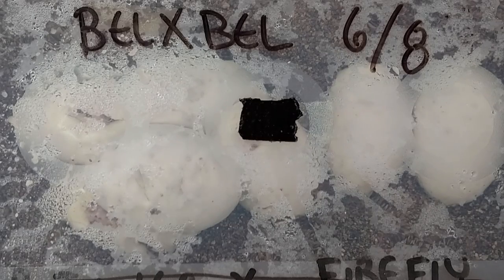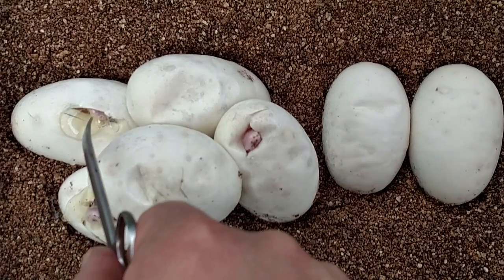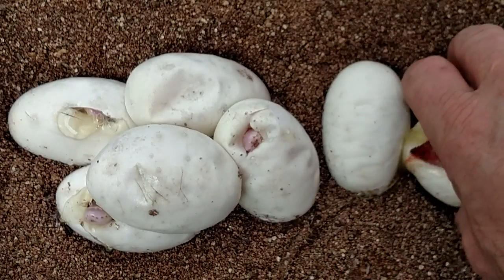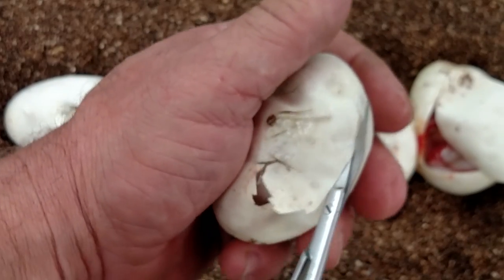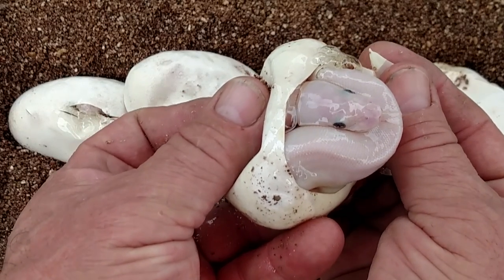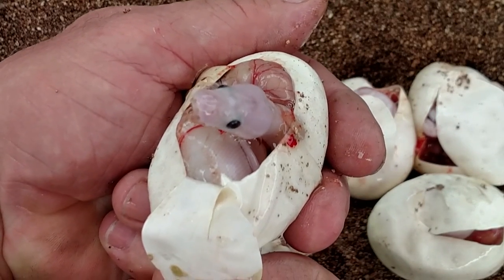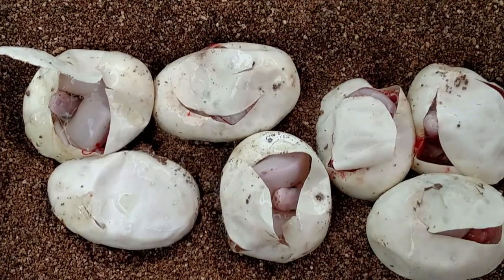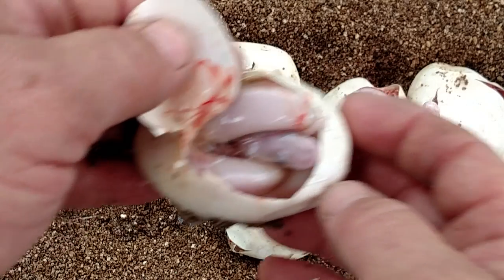WHITE SNAKES, WITH BLUE EYES! 👀 With a couple shoutouts!